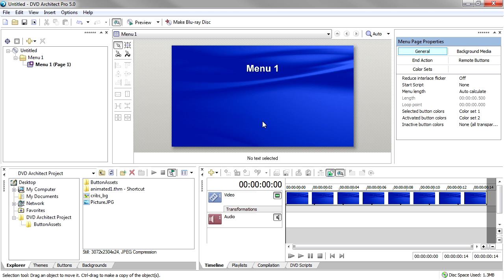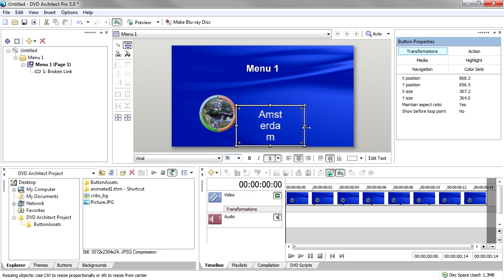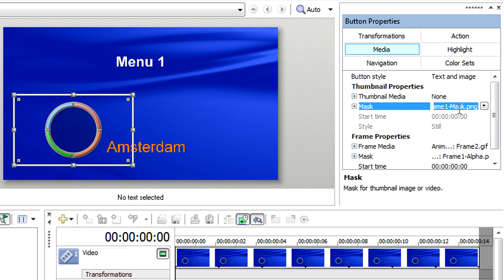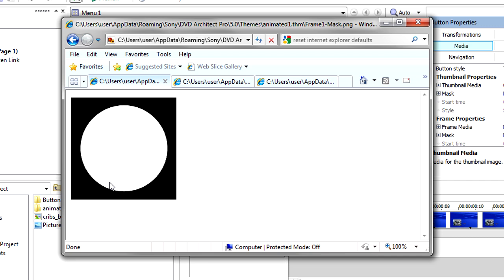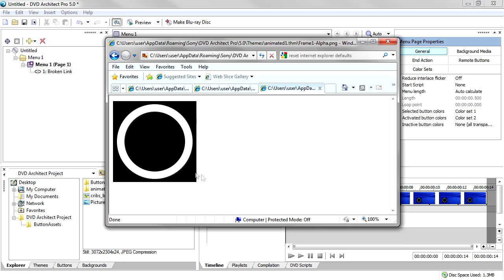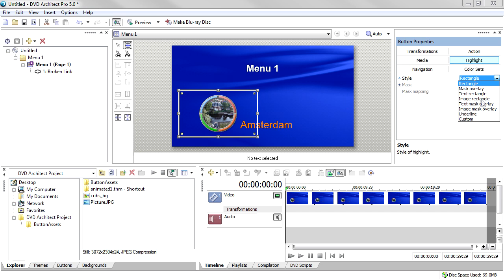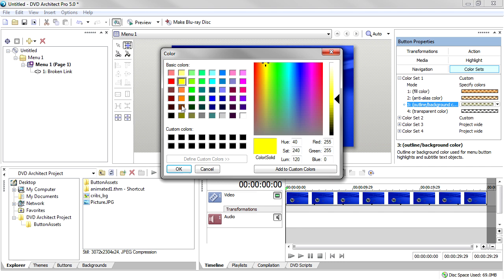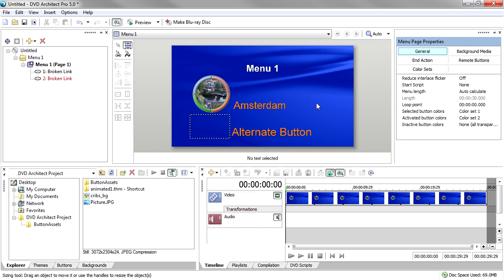Anatomy Of A Button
This video breaks down how menu buttons are constructed in DVD Architect and offer a few tips for creating custom menus.